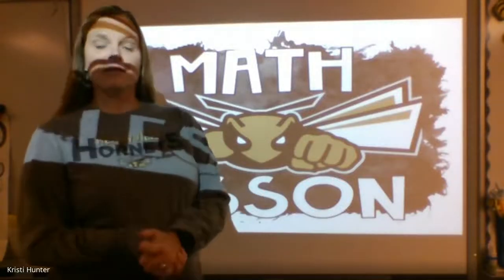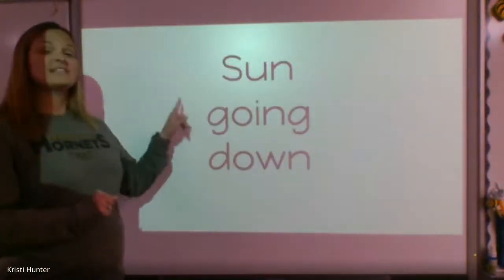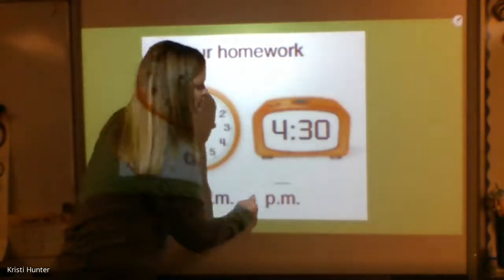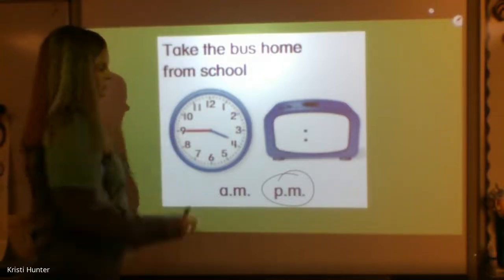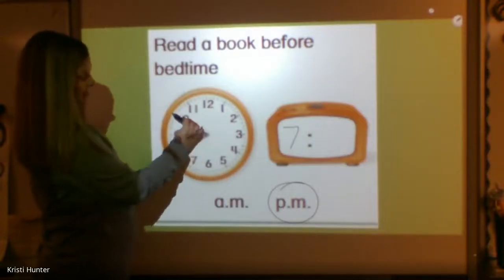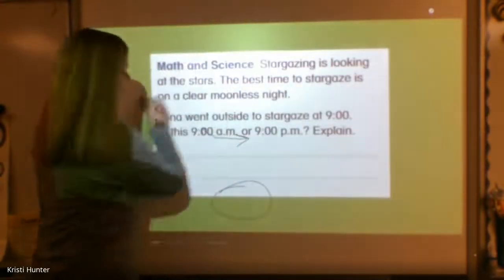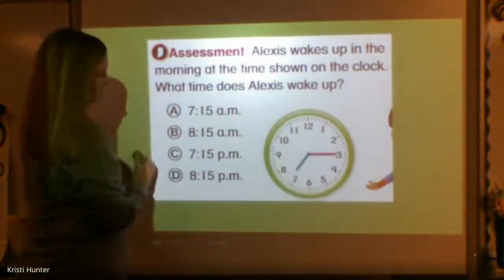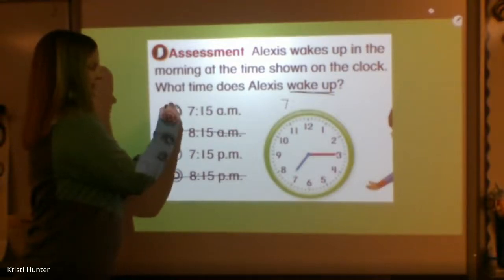Math Lesson - Friday